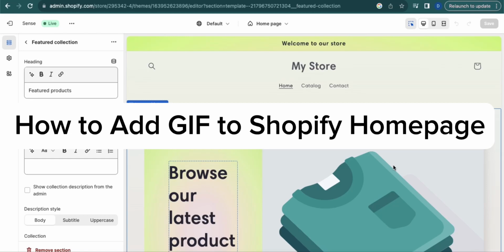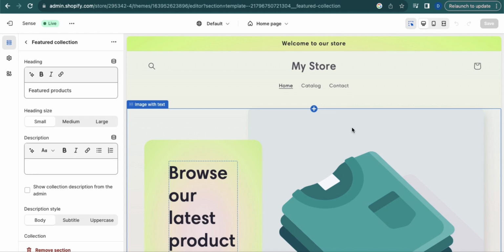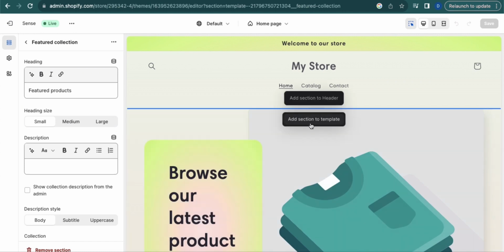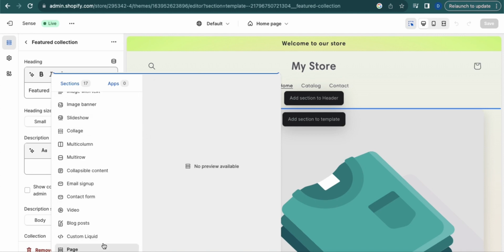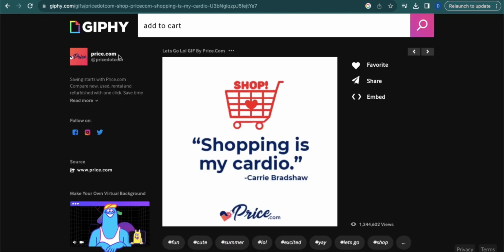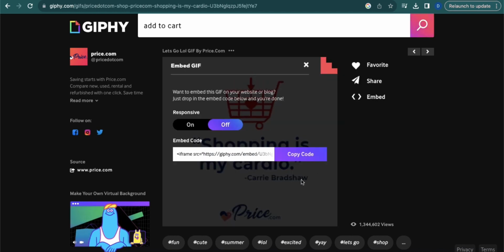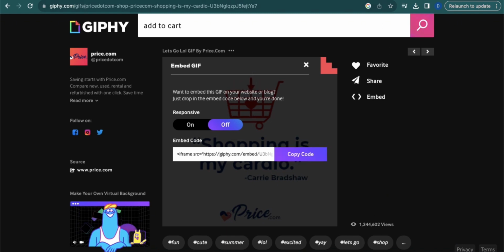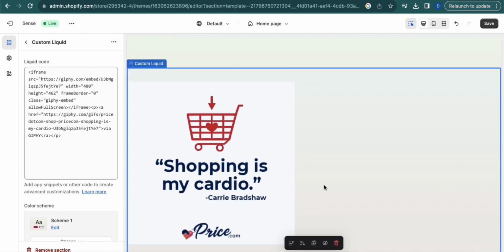How to Add GIF to Shopify Homepage (2024)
Learn‎‎‏‏‎ ‎How to Add GIF to Shopify Homepage

In this video I will show you‏‏‎ ‎how to add gif to shopify homepage